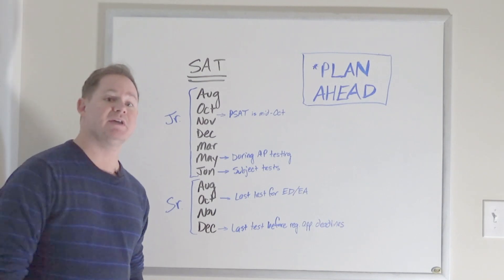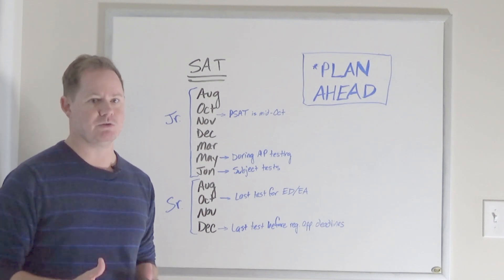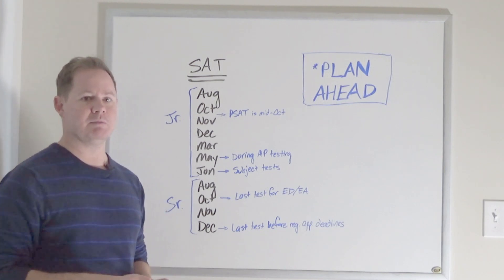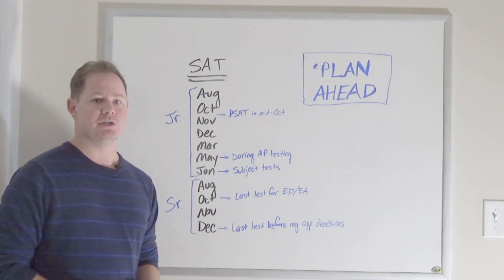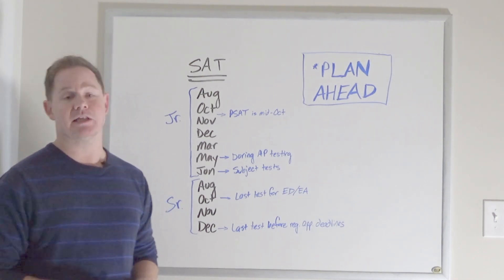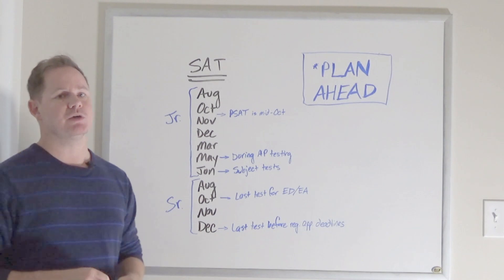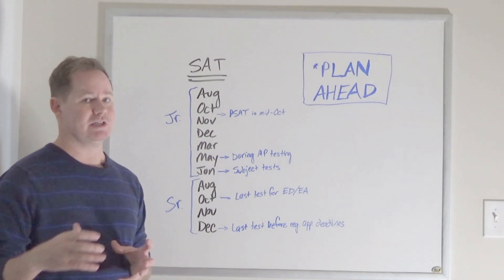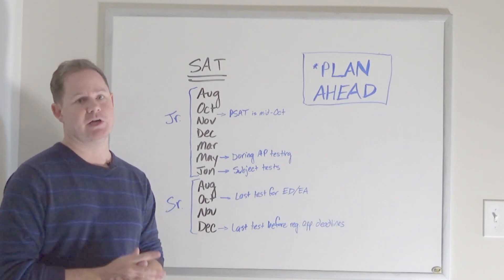SAT Testing Timeline